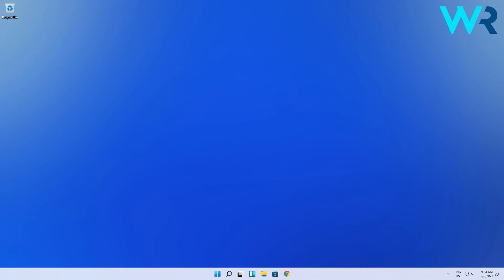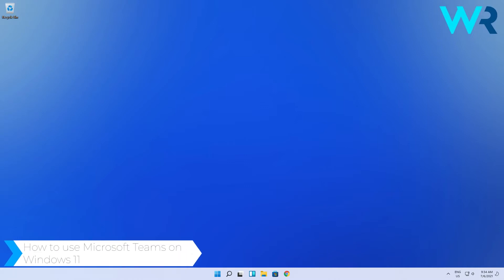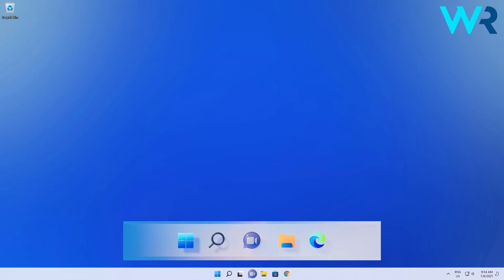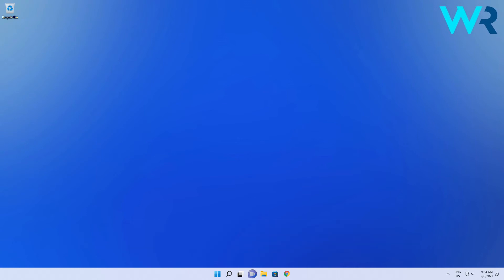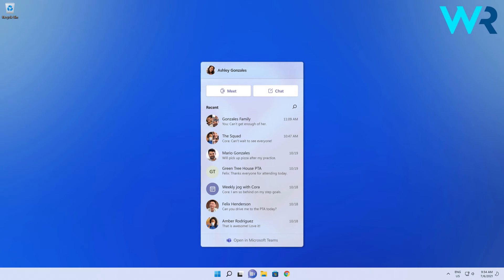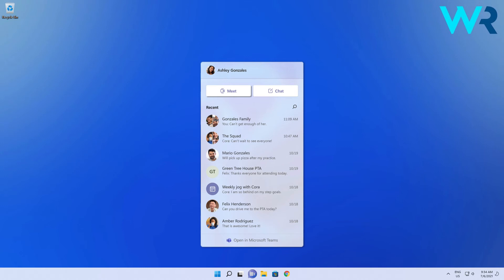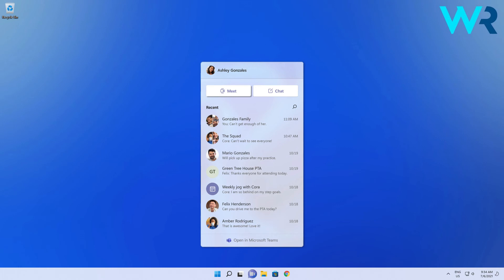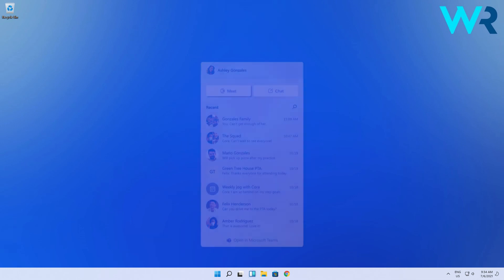How to use Microsoft Teams on Windows 11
| ⚙️Try Fortect to fix and optimize your PC like a Pro

Interested in a simple guide on how to use Microsoft Teams in Windows 11?

0:00 - Intro
0:10 - How to use Microsoft Teams on Windows 11